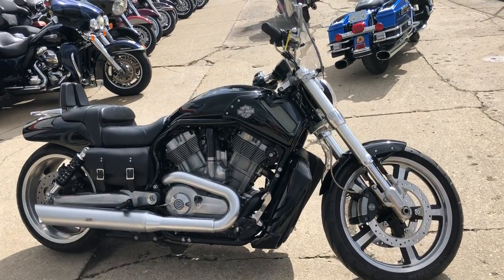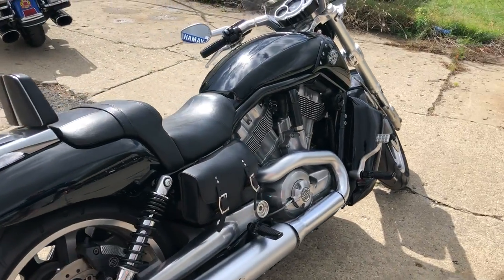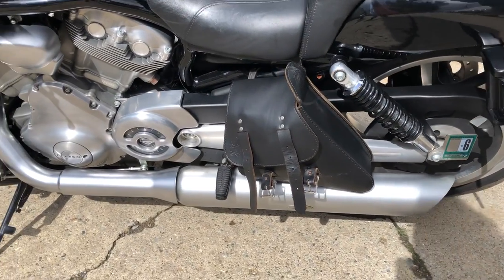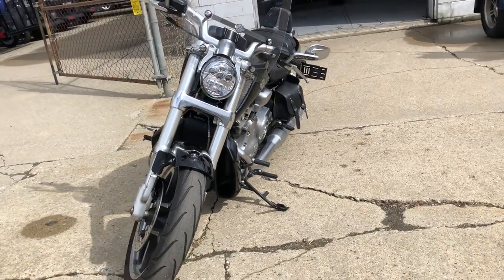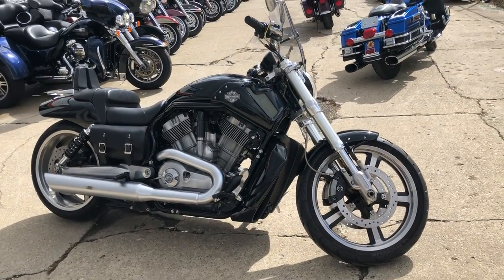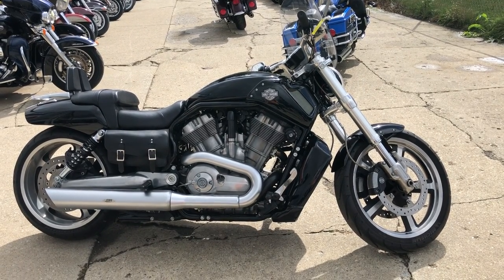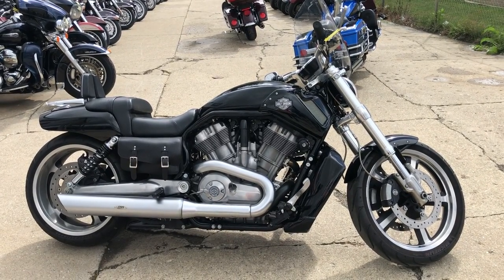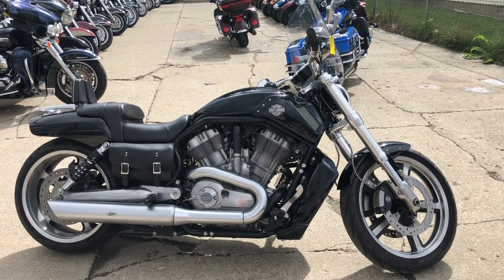2013 HARLEY VRSCF FOR SALE IN MI U6661